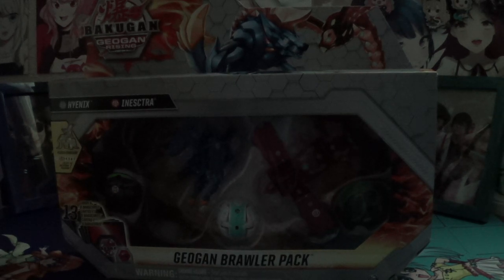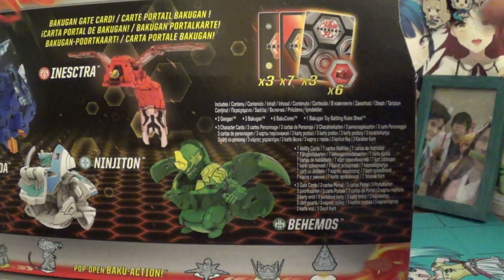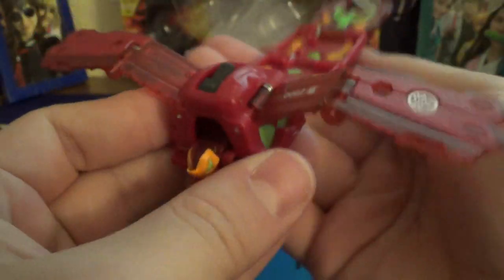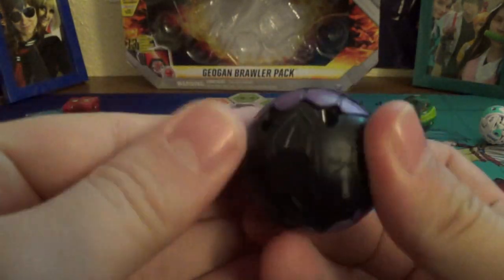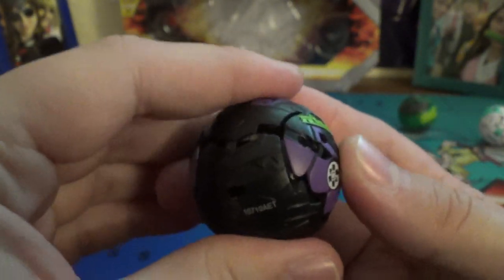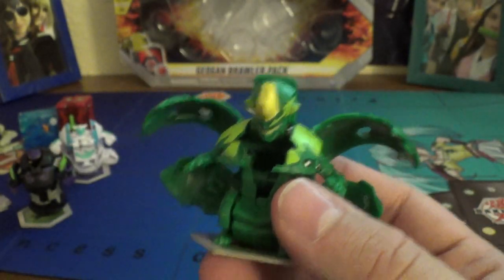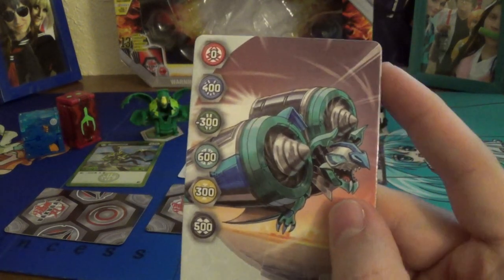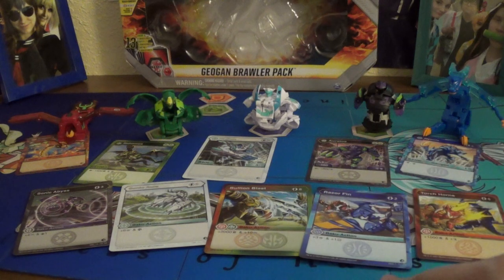Bakugan Geogan Rising: Aquos Hyenix and Pyrus Insectra Five Pack Unboxing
First Wave 4 5 pack is here! Forgot to mention it in the video but I got this off of Amazon